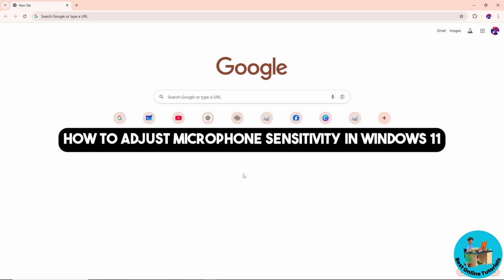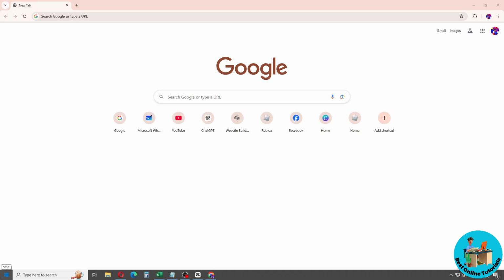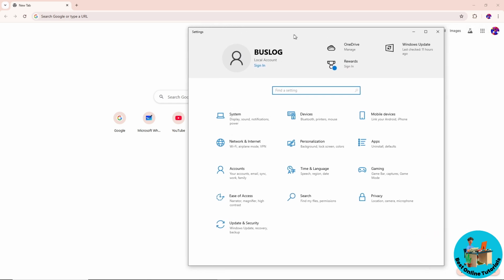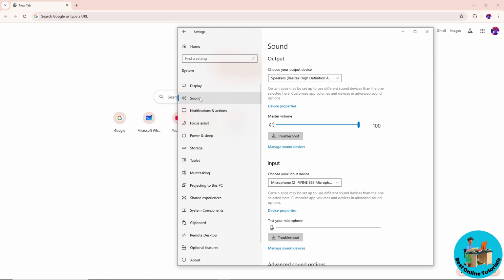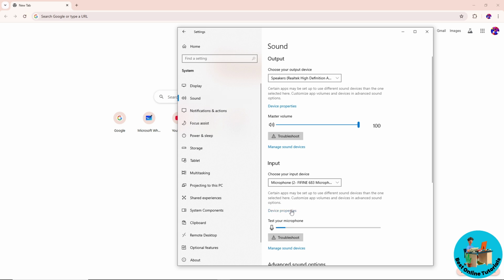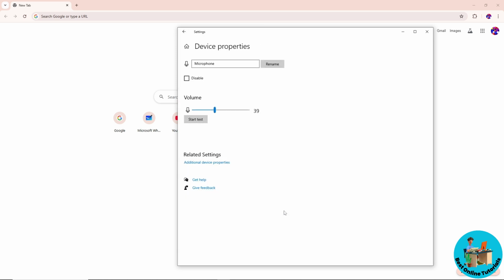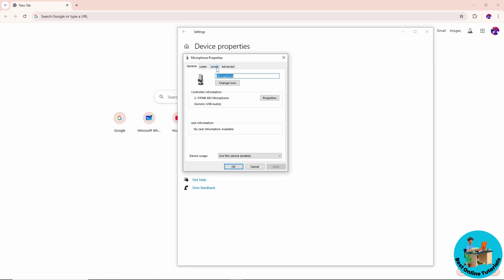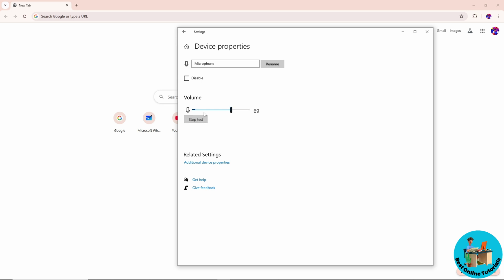How to adjust microphone sensitivity in windows 11-Adjust input volume - Step By Step (Works 2026)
How to adjust microphone sensitivity in windows 11-Adjust input volume - Step By Step !

Learn how to adjust microphone sensitivity in Windows 11 with this step-by-step guide. Whether you're gaming or video conferencing, getting your input volume just right is crucial for clear audio. Master this skill for a seamless experience on your PC!